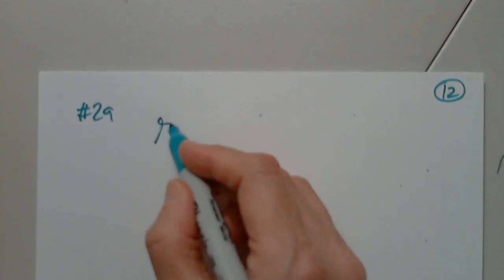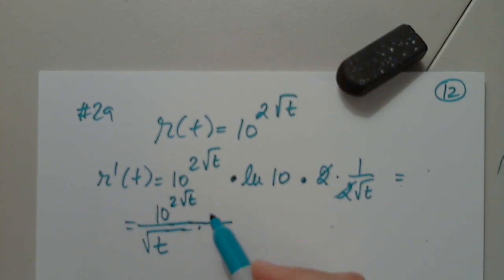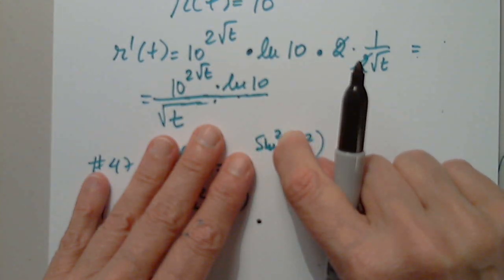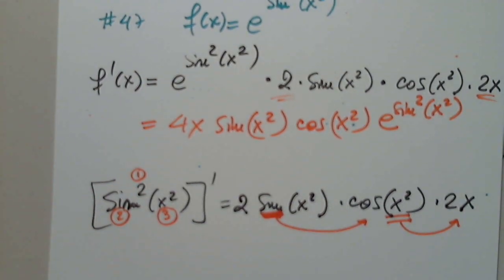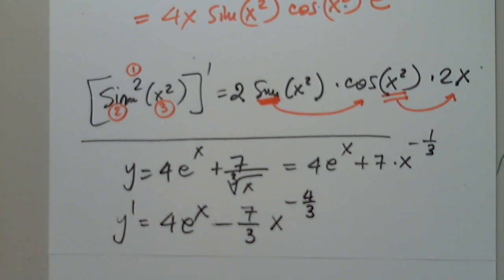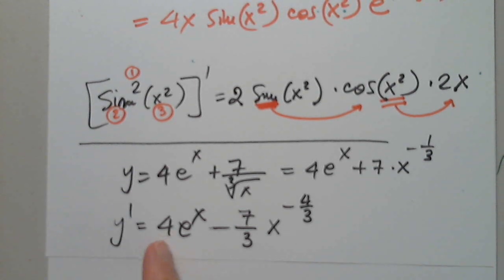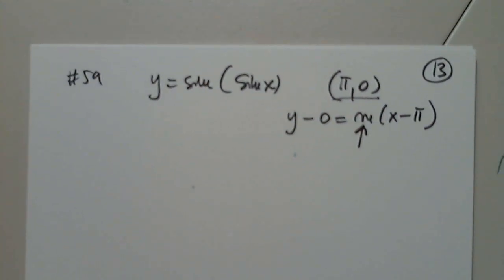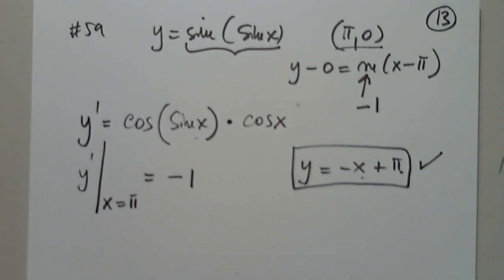MAT 191 3.3 - 3.4 PART 6 OCT 4